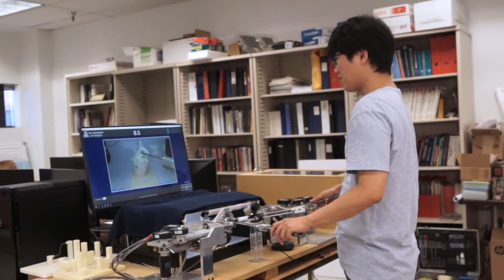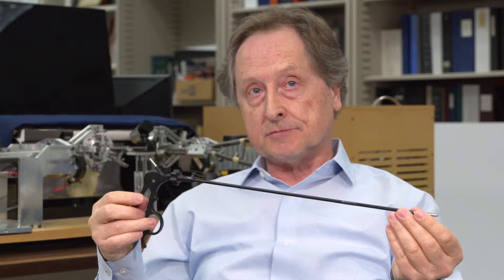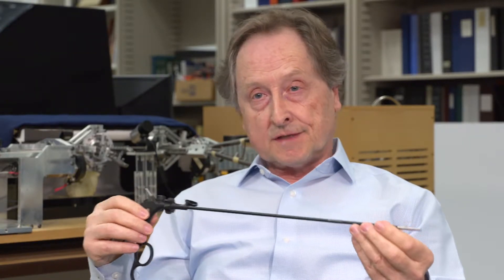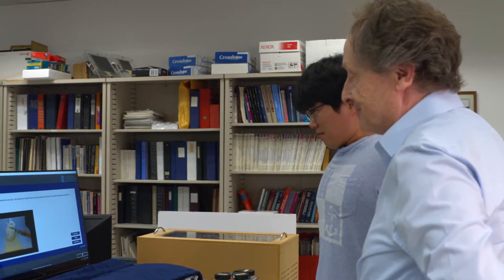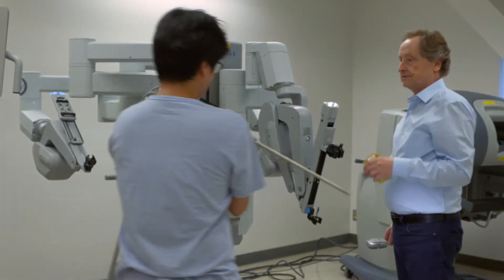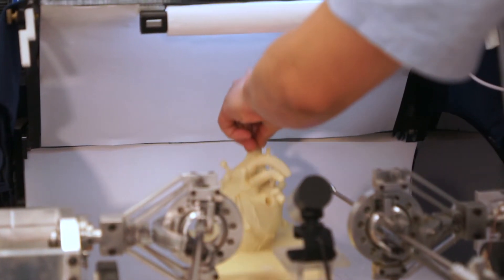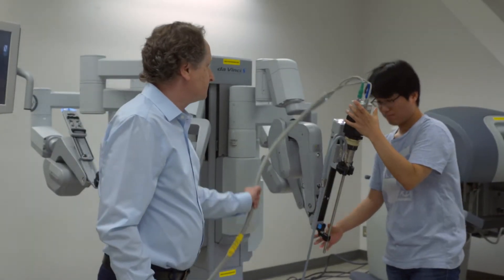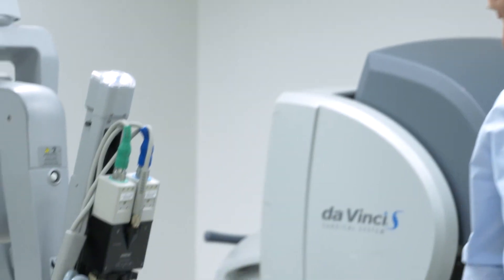Jerzy Rozenblit: ECE Faculty Profile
Jerzy Rozenblit is a University Distinguished Professor in the Electrical and Computer Engineering program at the University of Arizona. He talks about his efforts to develop computer-aided methods for minimally invasive surgery training, which will help guide the doctors of today and tomorrow.